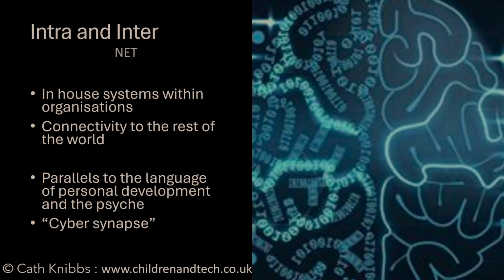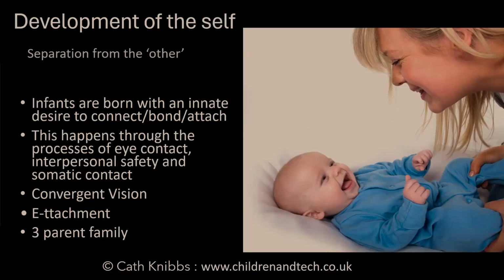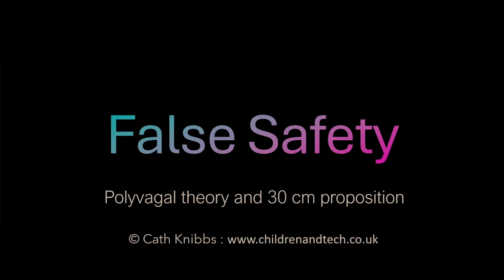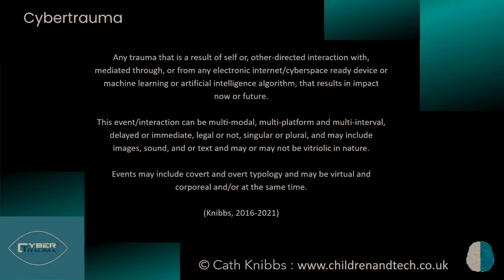Training and understanding online harms and Cybertrauma 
A brief training in Cybertrauma by Cath Knibbs the theorist behind this terminology and emerging theory. Cath has been using this term since 2011 and after writing numerous a academic books, which includes a recent one for the British Psychological Society "Ask the expert series in: How to Manage your Gaming and Social Media Habits" (which is out now!).

She has provided the brief model behind her training here for you.

This is copyright and trademarked material so please cite when sharing.

Get in touch for more training and in depth knowledge behind this new model of understanding what cybertrauma is and the impact on those it affects and why. Explore what you can do as parents and professionals to help manage this issue and what you need to know about being more than trauma informed to become trauma responsive, embodied and 'whole-ly' connected.

Catherine Knibbs
Online Harms and CyberPsychology - 30 years
Consultant, Speaker & Educator, Psychotherapist, PHD

Watch:
TedX “Bodies, Brains and Technology: The Real Social Dilemma”    • Bodies, Brains and Technology - The R...

The Polyvagal Motorway of wellness with brain and body visuals    • Polyvagal "motorway of wellness"- upd...

Managing Your Gaming & Social Media Habits
Children, Technology and Healthy Development
Online Harms and CyberTrauma
Children and Sexual-based Online Harms